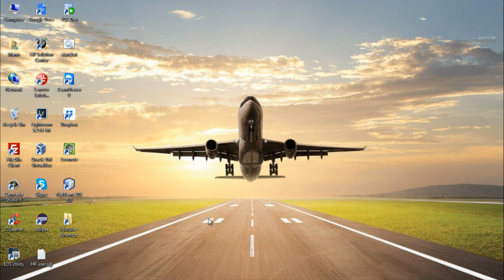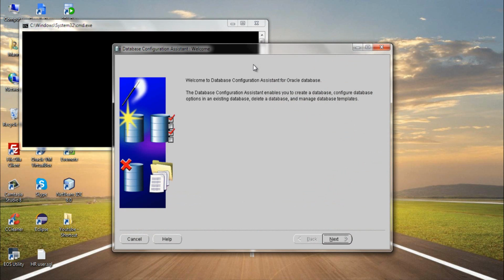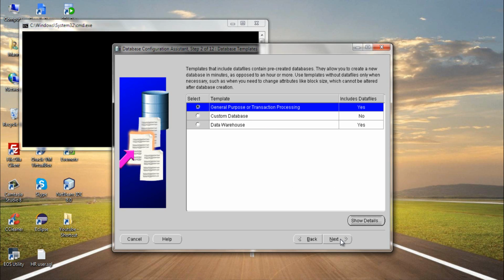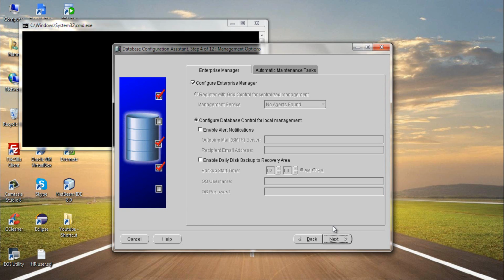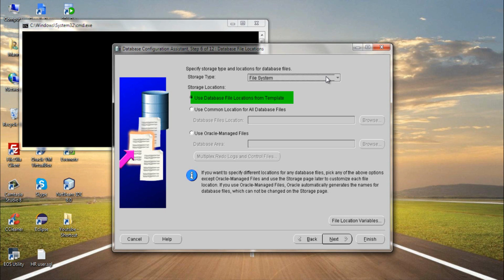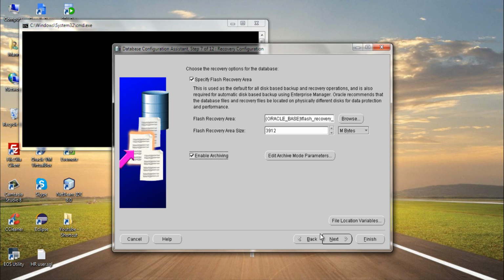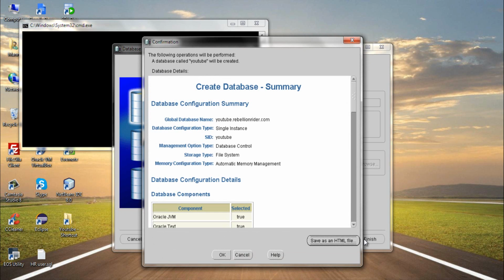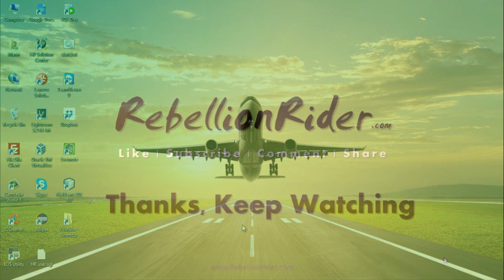SQL tutorial 36: how to create database using database configuration assistant DBCA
Step by step process of creating oracle database using DBCA database configuration assistant, how to unlock user account of sample schema

Tutorial Consist: How to create general purpose transaction database using DBCA database configuration assistant in Oracle 11g,

Links
How to create database detail blog:
Video Tutorial 1 How to install oracle 11g database